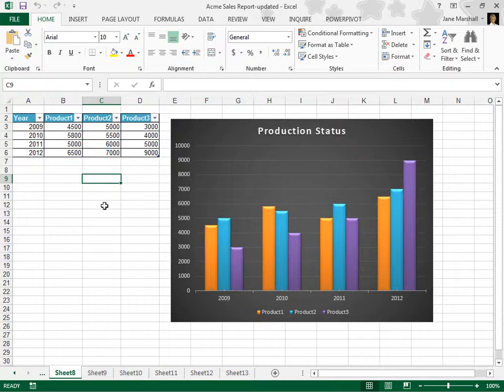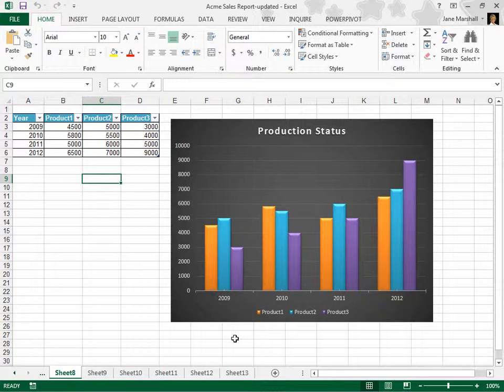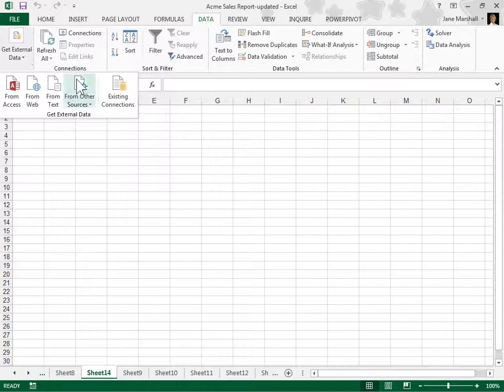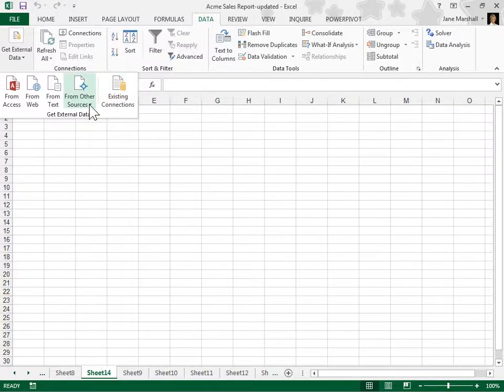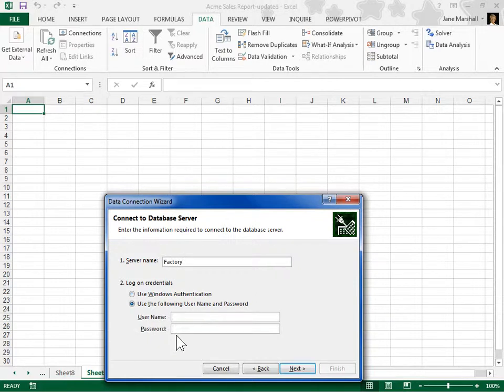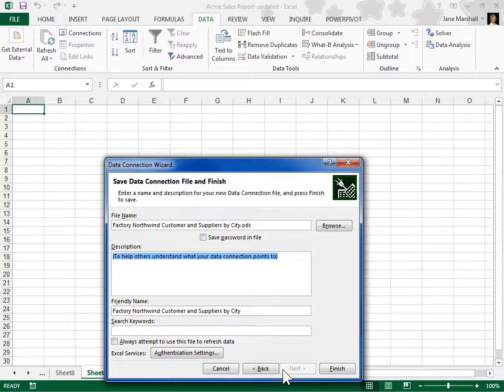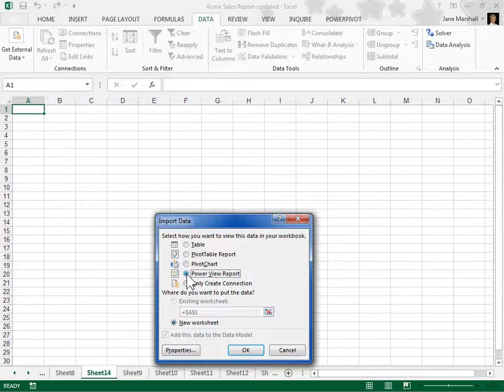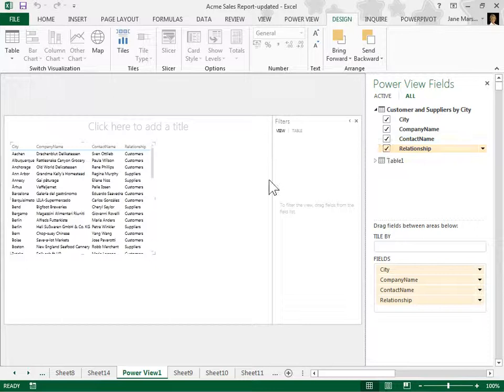Excel 2013 Create a Power View Sheet Connected to an External Data Model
How to Create a Power View Sheet Connected to an External Data Model